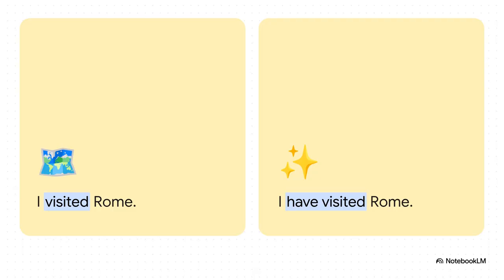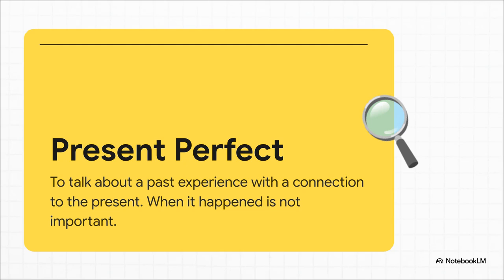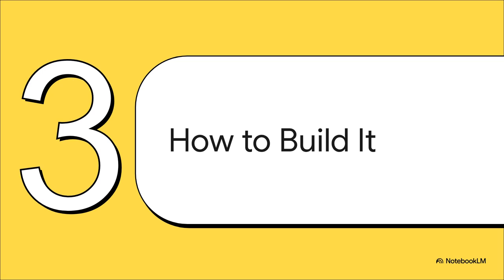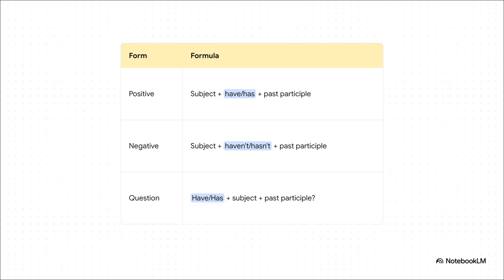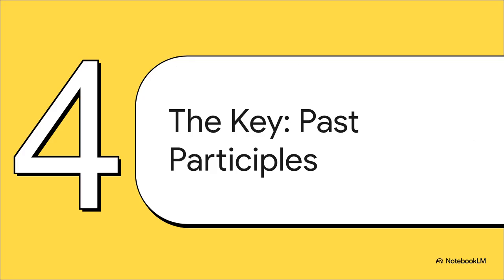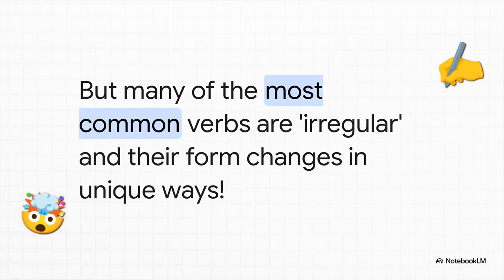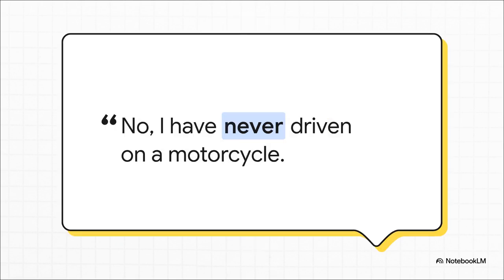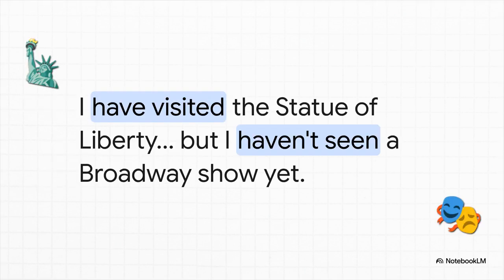The Present Perfect, Explained